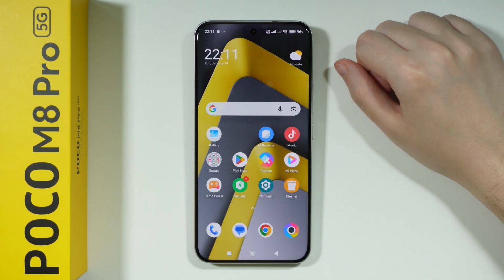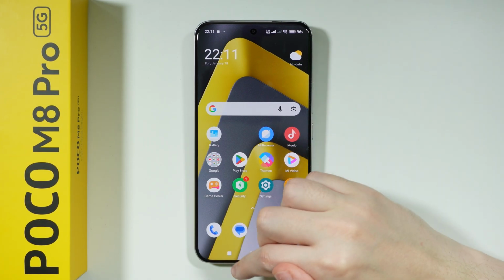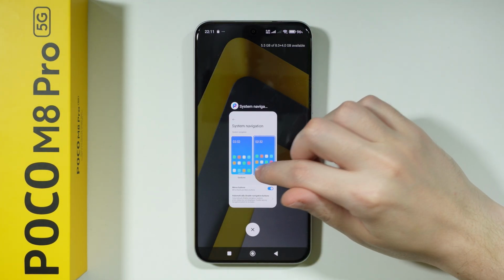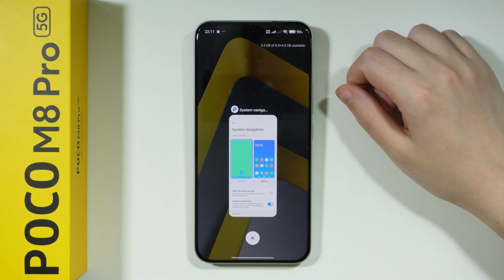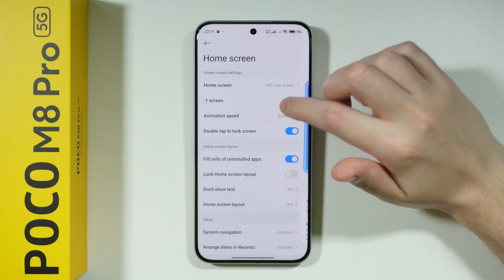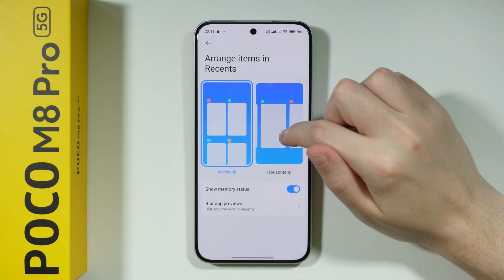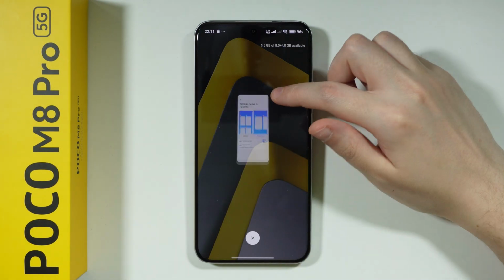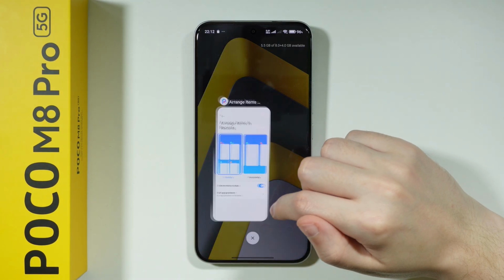POCO M8 Pro 5G: How to Close All Running Background Apps (Open Recents)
In this video, I'll show you how to close all running background apps on the POCO M8 Pro 5G by opening the recents screen. This simple process helps improve your device's performance and battery life by freeing up memory. Follow along as I guide you step-by-step through the process to ensure your phone runs smoothly.